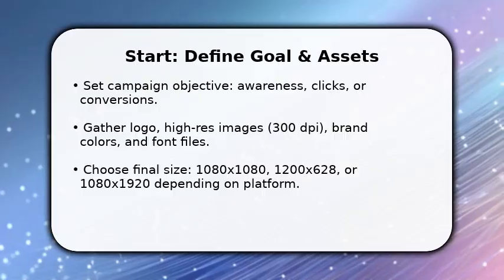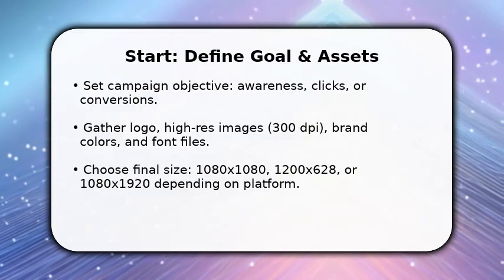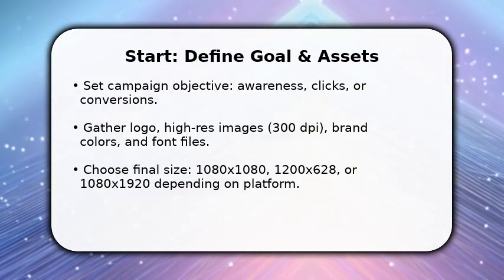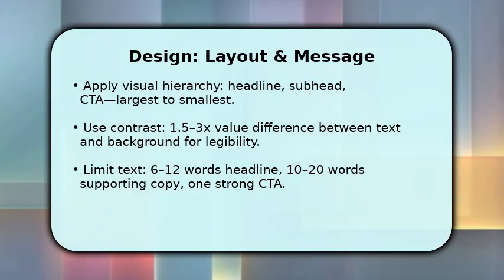How to Make Online Advertisement Poster (full Guide)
How to Make Online Advertisement Poster (full Guide) | 🔒 Surfshark VPN Deal — Stay private and secure. $1.99/mo + 3 Months Free ▸

Dive into the world of digital marketing as we guide you through creating an eye-catching online advertisement poster. This comprehensive video tutorial covers essential design principles, software tools like Adobe Illustrator and Canva, effective color schemes for engagement, typography tips to make your message stand out, and step-bythy instructions on finalizing a professional layout.